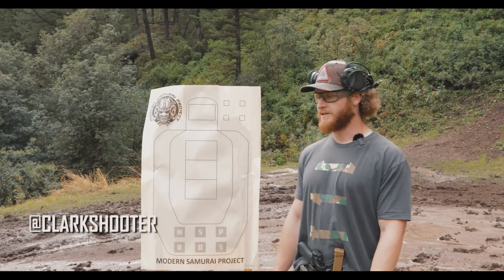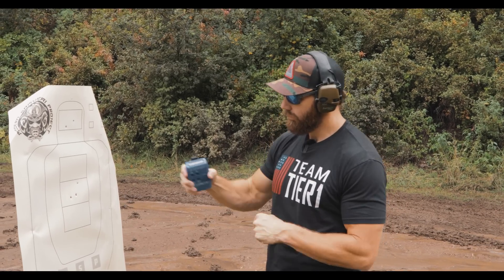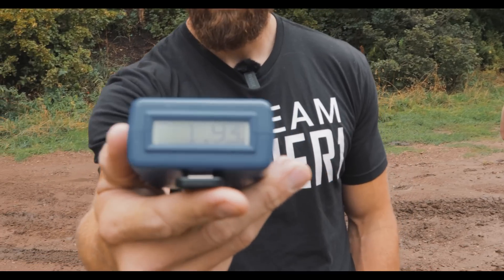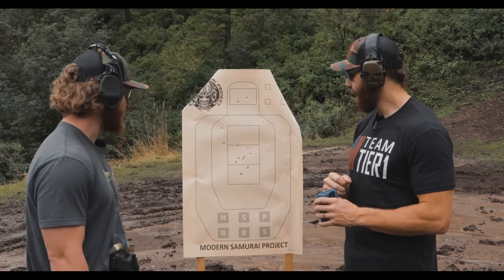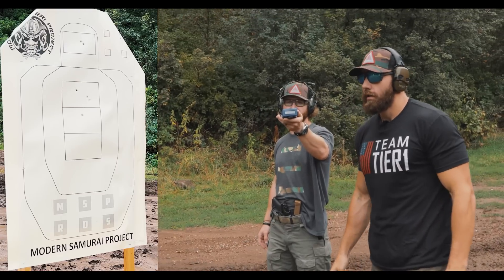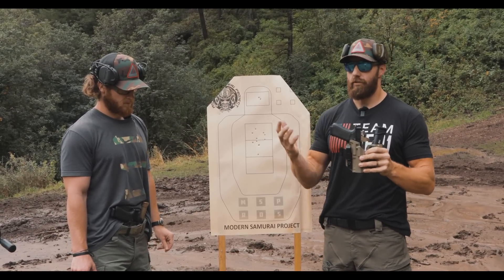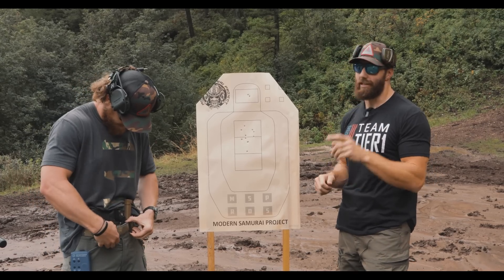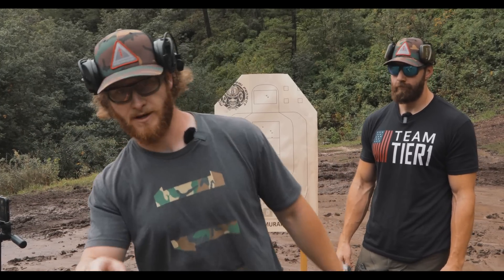Modern Samurai Project Black Belt Standards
Sawyer and Aaron check out the Black Belt Standards put out by Scott Jedlinski of Modern Samurai Project. Both are running Glocks out of the AXIS Elite holsters.

3 yards - Draw, 3 rounds a-zone, 2 rounds 3x5 head box - 2.00 seconds
7 yards - Draw, 1 round a-zone - 1.00 seconds
7 yards - Draw, 6 rounds a-zone - 2.00 seconds
25 yards - Draw, 1 round a-zone - 1.5 seconds

To earn the MSP Black Belt Patch you must pass these four standards in one of Scott's classes. They must be done in this order and consecutively.

All standards are from concealment. If not concealed, then the following will be added to your time:
Any holster no retention - Add .10 seconds.
(Time is 2.00 add .1 for total of 2.10)
ALS + SLS - Subtract .1
ALS Only - No extra time added